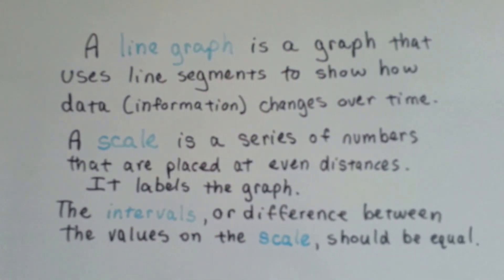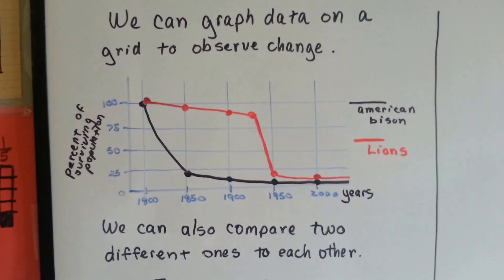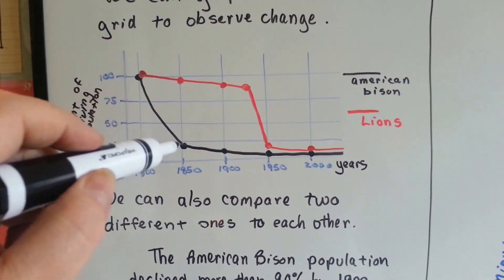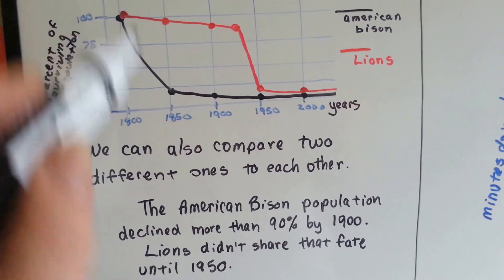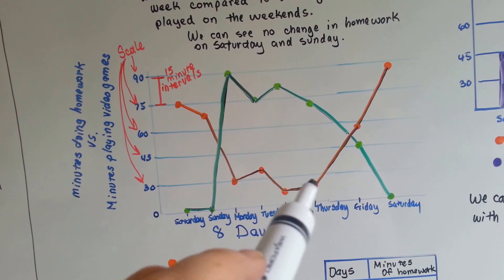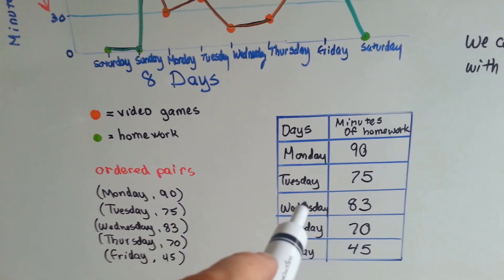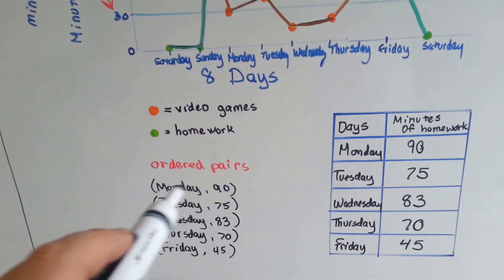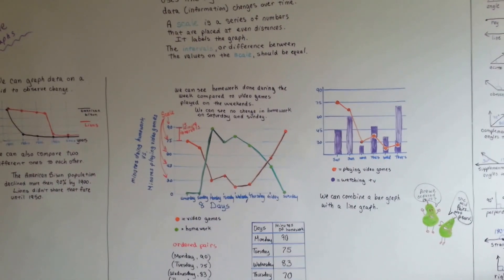Grade 5 Math #9.4, Line Graphs, Scales and Intervals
Learn about line graphs, scales of numbers and intervals between them. How to put data on a line graph and how to read them. #9.4